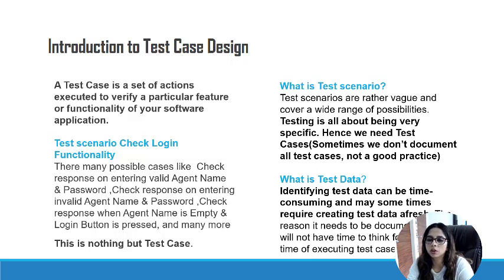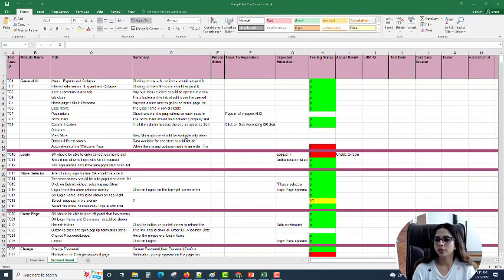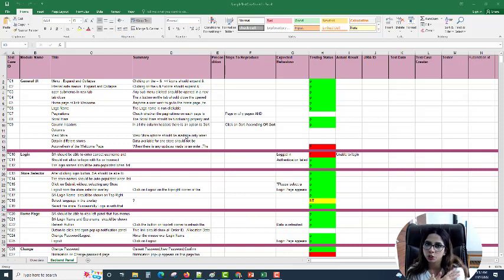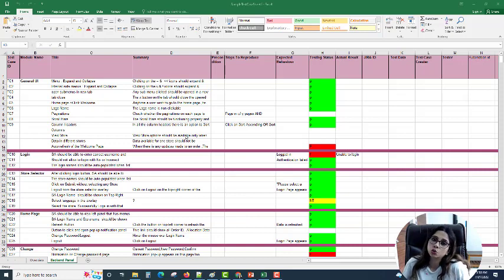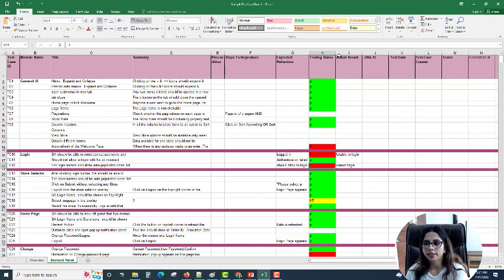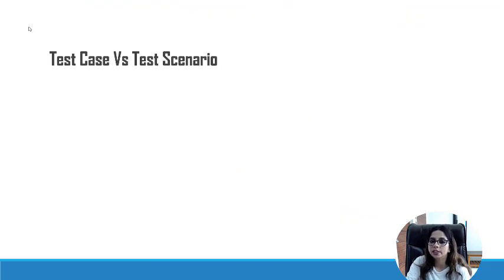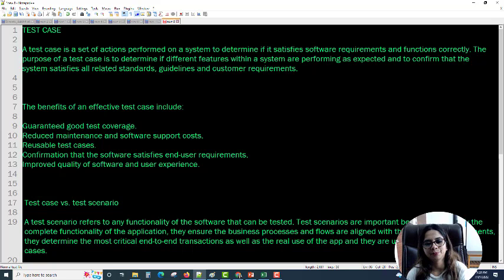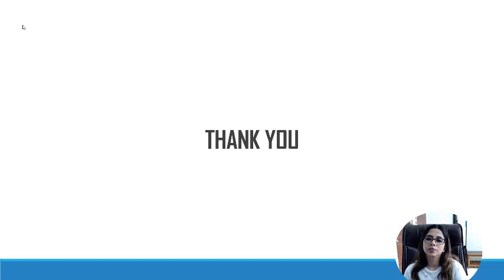How to Write Test Cases for Manual Testing? Test Case Development | Test Scenario Vs Test Case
First Steps Test Case Development
Test Scenario
Test Case Specifications
Types of Test Cases
Test Case Vs Test Scenario

1. What is Data? What is a Database? What is DBMS? How to Install MySQL Workbench :